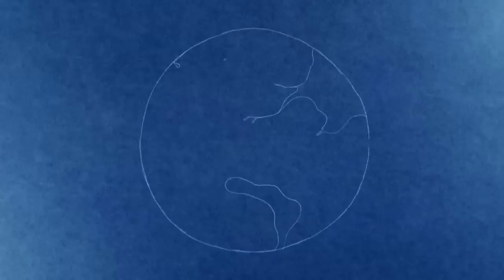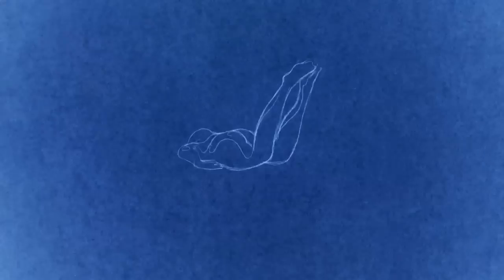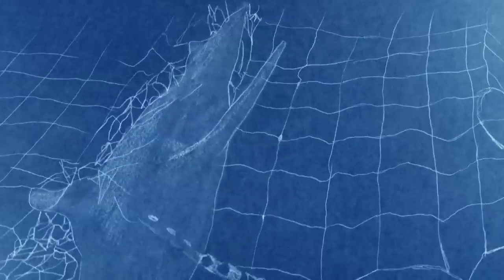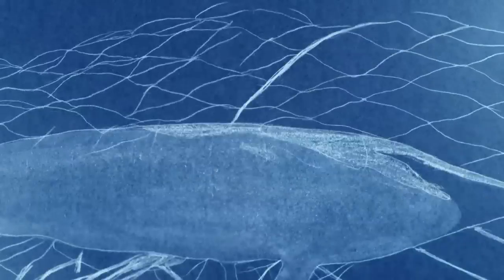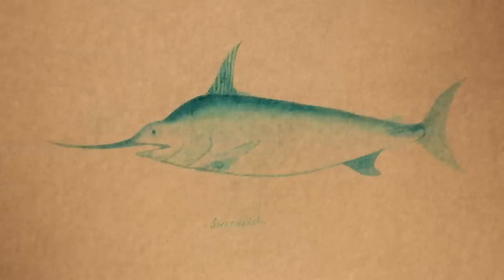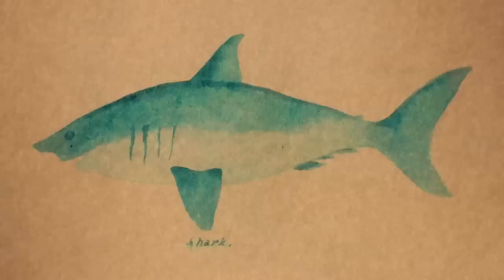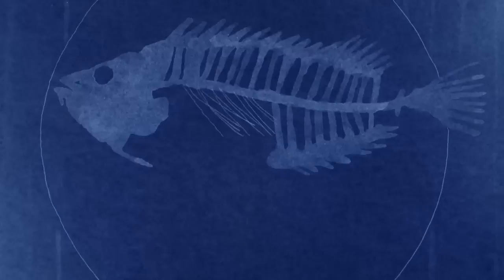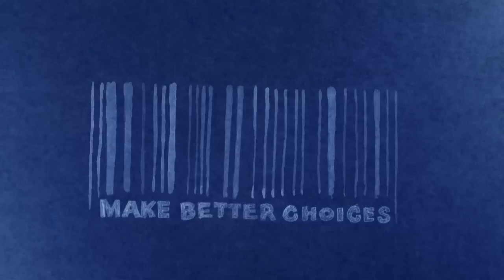Our Oceans - With Sylvia Earle